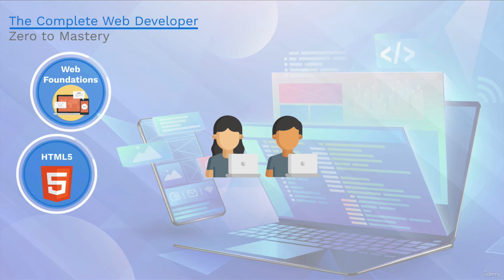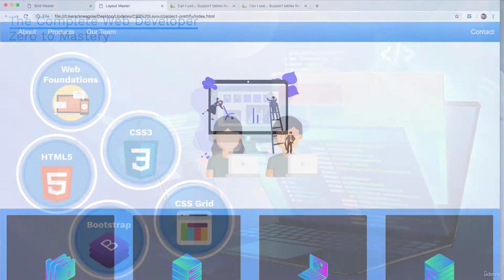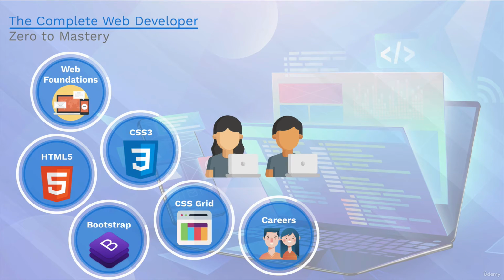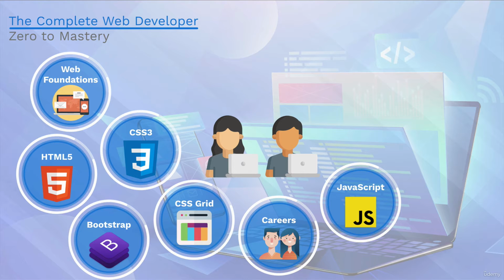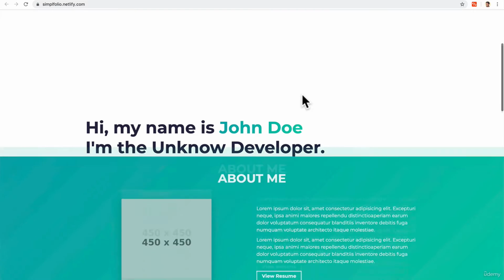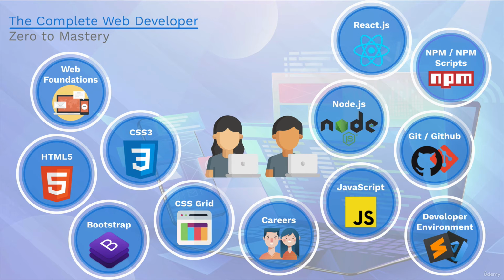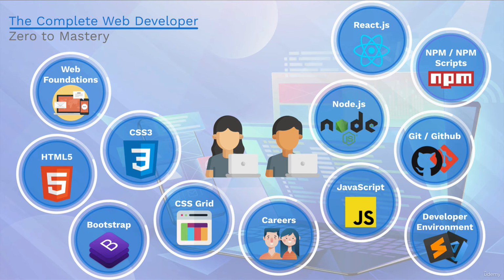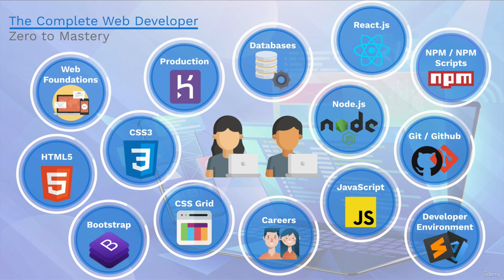1.Đề cương khóa học | P1.Giới thiệu | Web Devoloper